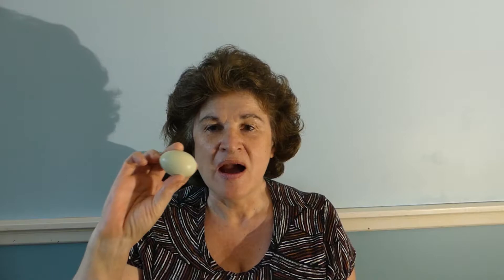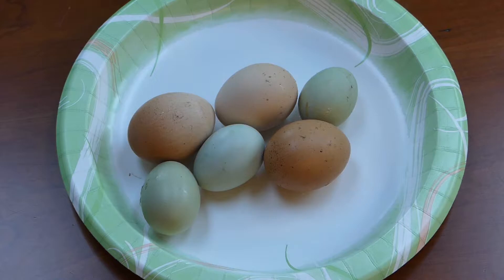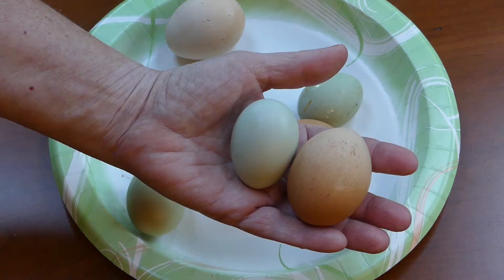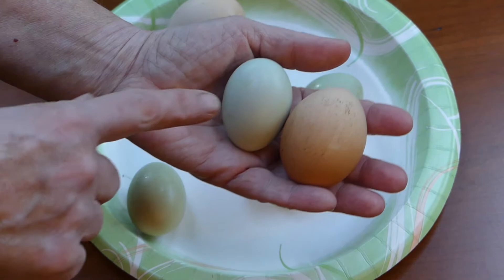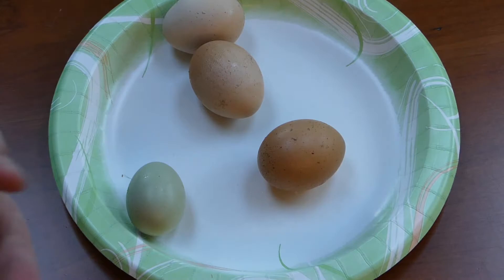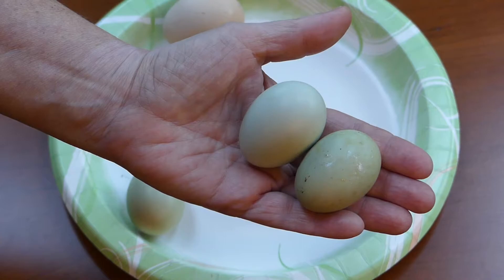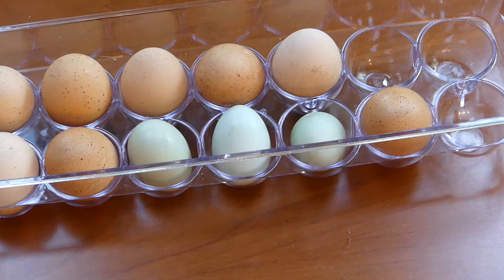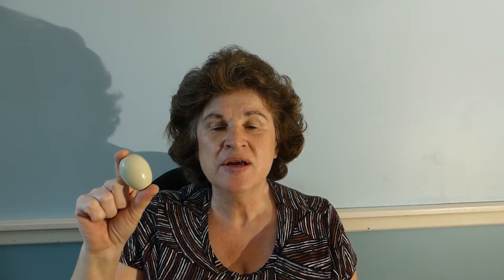Green Eggs & Ham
The Easter Egger hens ar laying at just 5 months. Look at the beautiful green color of the shells.